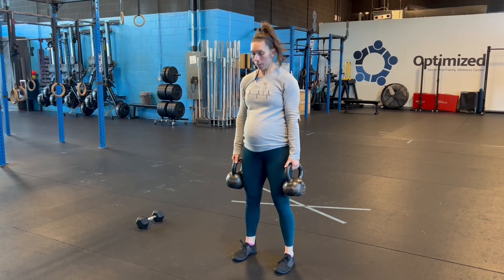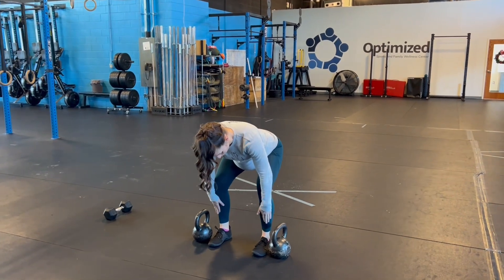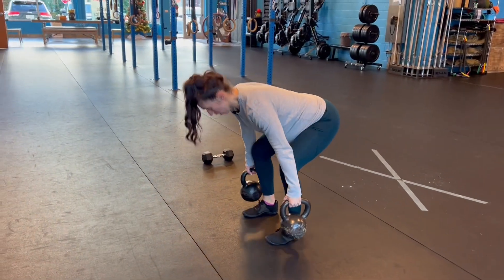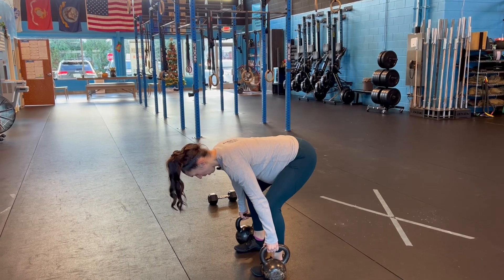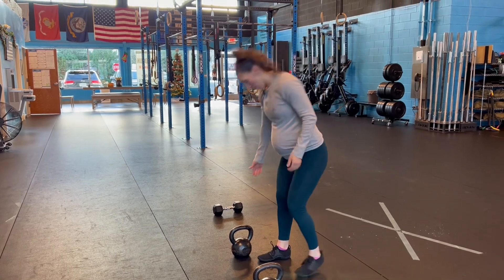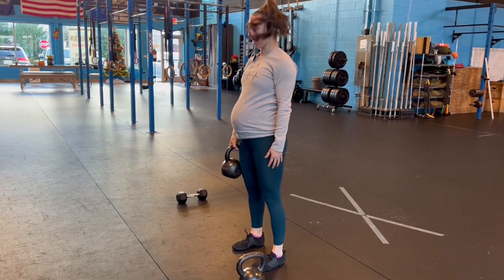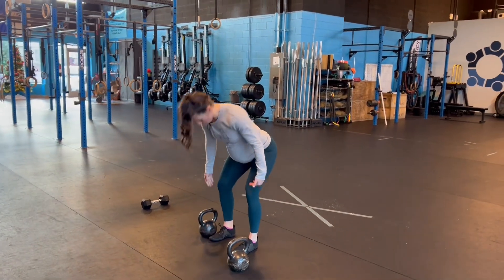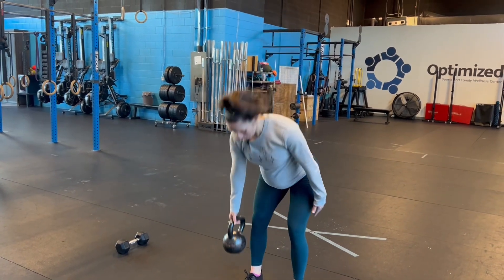KB Deadlifts and Suitcase Deadlift